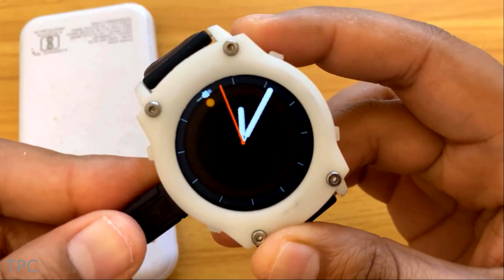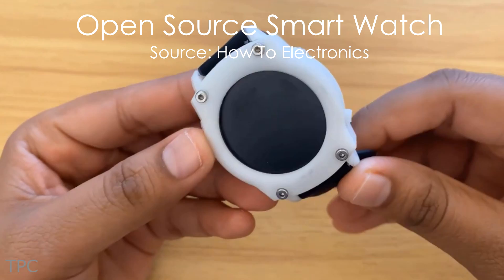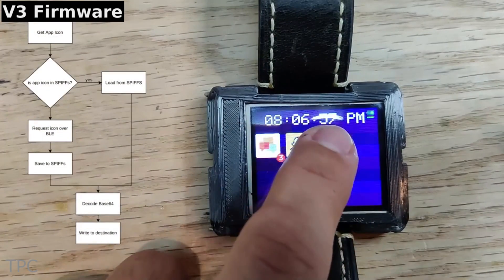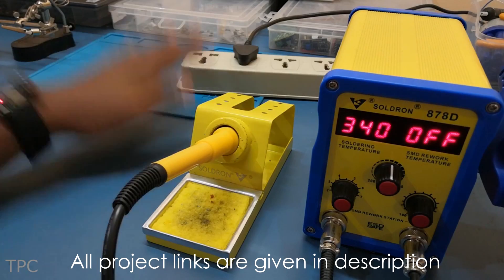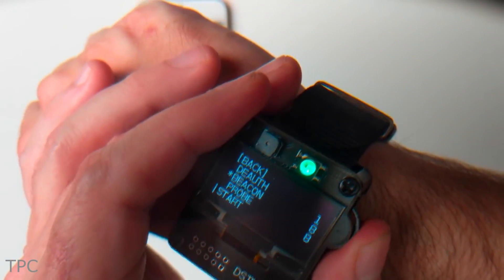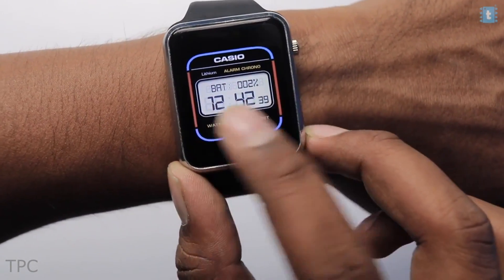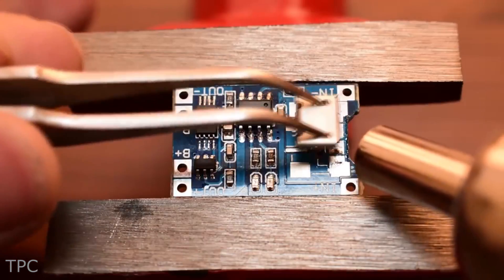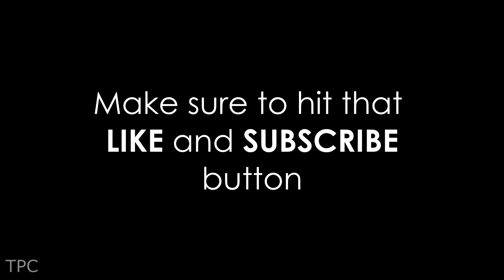8 Brilliant ESP32 Smartwatch Projects for 2024!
Check out some brilliant Opensource and DIY smartwatches using ESP32 and ESP8266.

Projects:
8. OpenHaystack-based ESP32-watch | His channel: @ThatProject

7. Open Source Smart Watch | Their channel: @HowtoElectronics

6. Advanced DIY Smartwatch | His channel: @MattBellafaire

5. Machine Learning-based Smartwatch | His channel: @Neutrino1

4. Deauther Watch | His channel: @HackedExistence

3. Programmable ESP32-Watch | His channel: @techiesms @LILYGO

2. DIY Smartwatch | His channel: @shyam-ravi

1. Compact smart watch | His channel: @gabrielmcfarlane3615